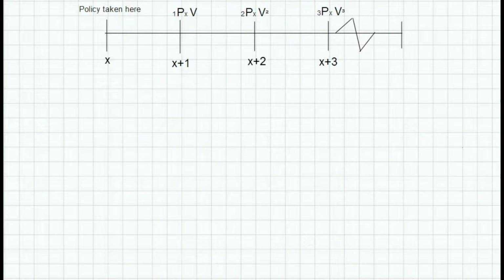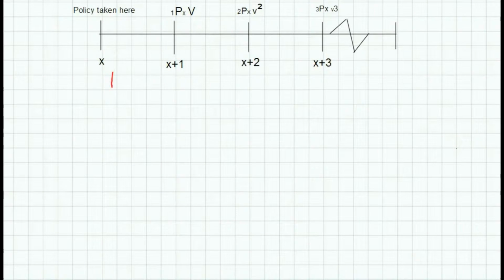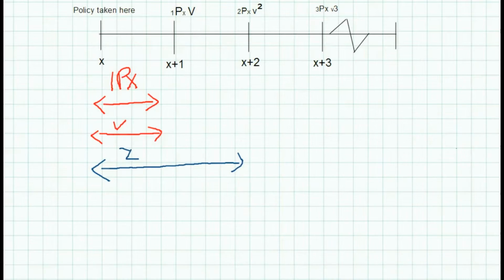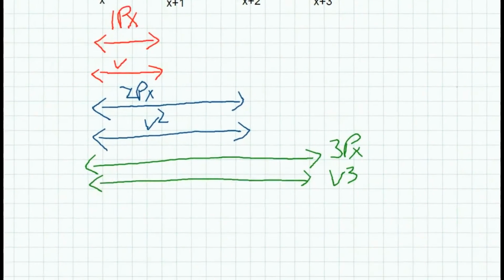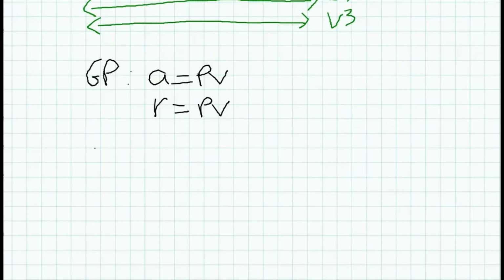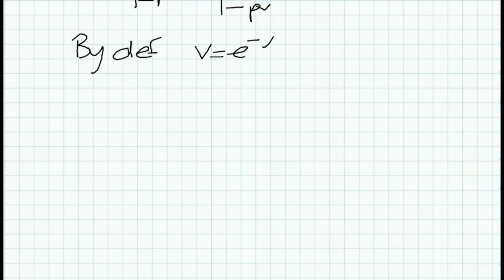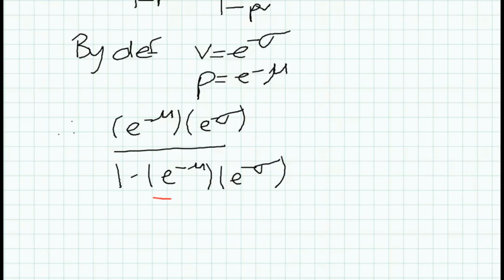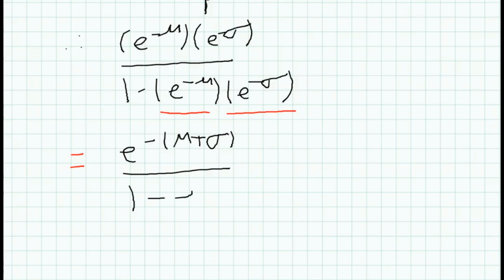Whole Life Level Immediate Annuity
Derivation of Whole Life Assurance Ax